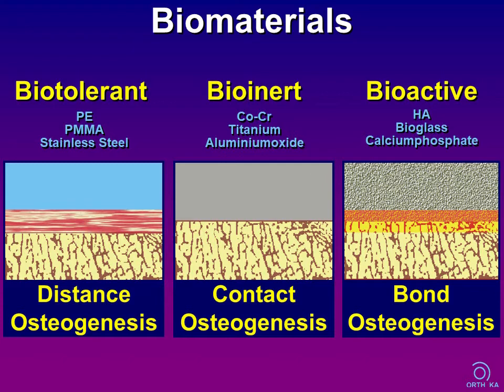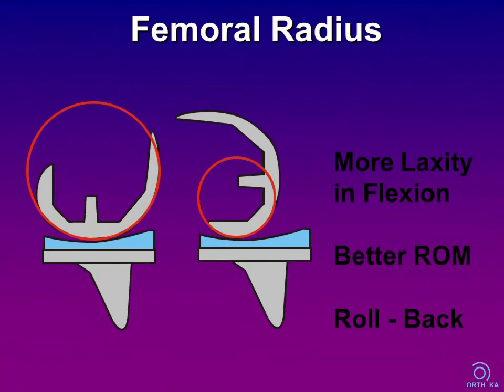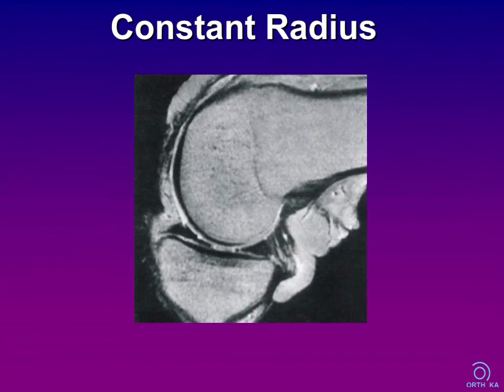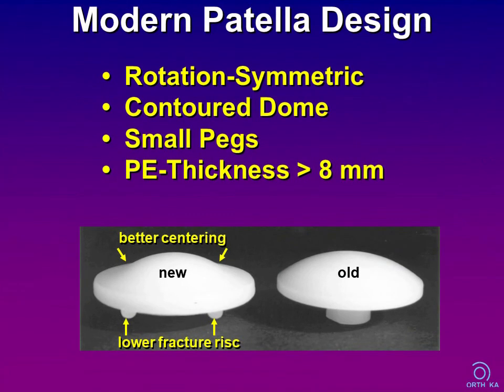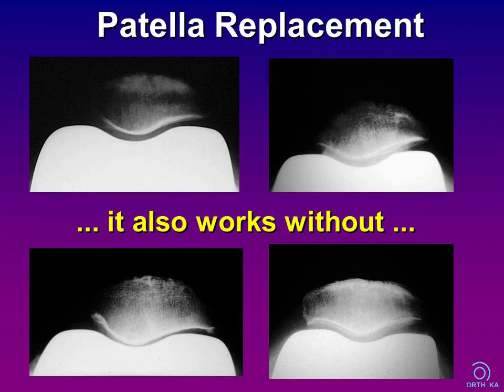Design Concepts in Total Knee Arthroplasty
The human knee joint has a complex anatomical and mechanical structure, and it is a great challenge to mimic its function using artificial joint implants.

This presentation higlights some biomechanical, technical and anatomical topics dealing with total knee arthroplasty design.